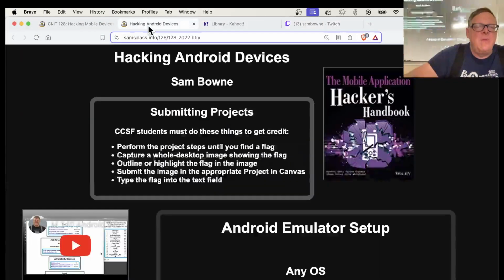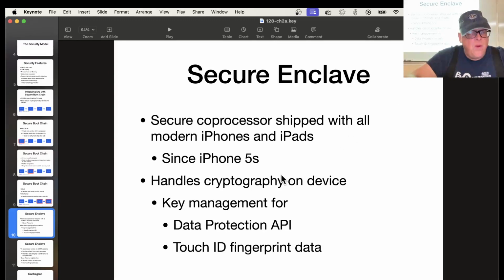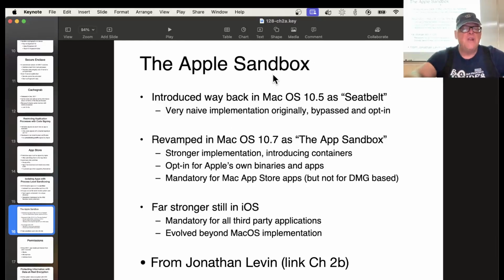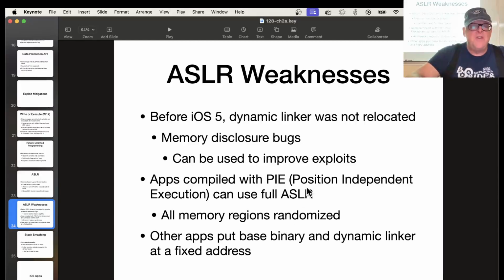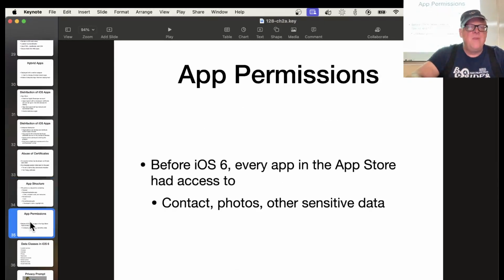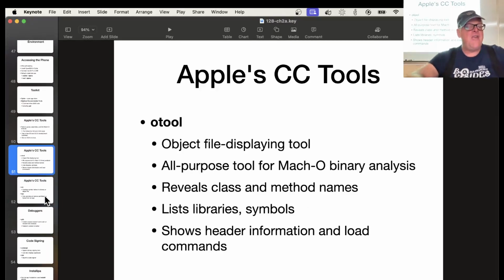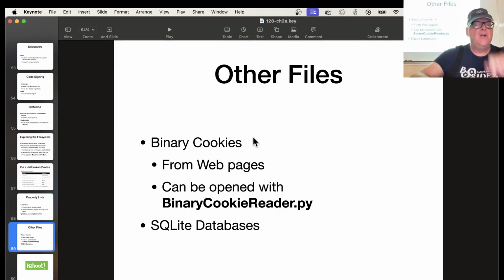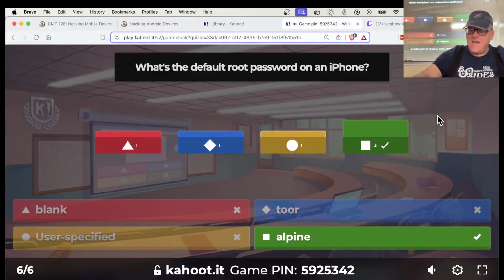CNIT 128 Ch 2a